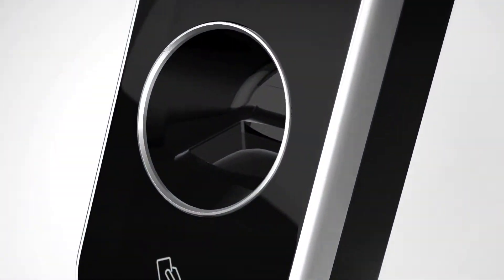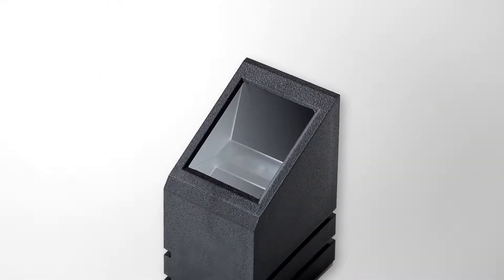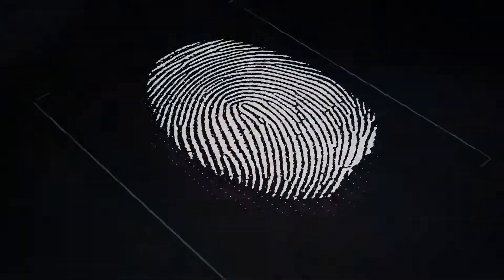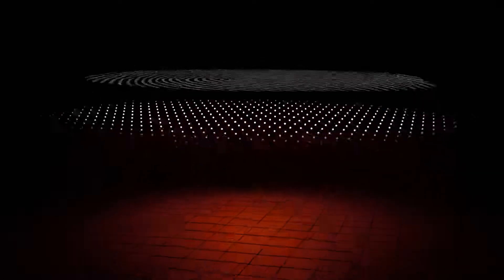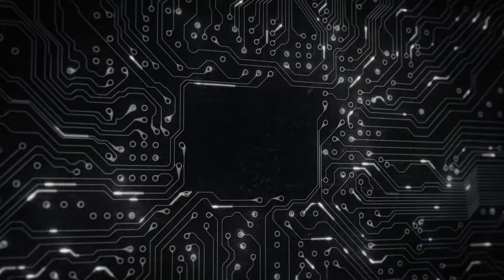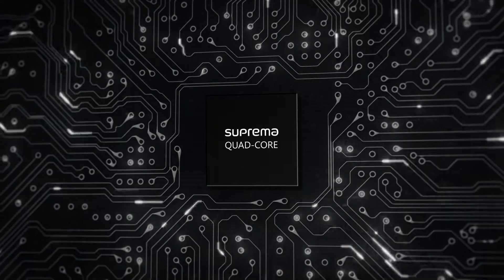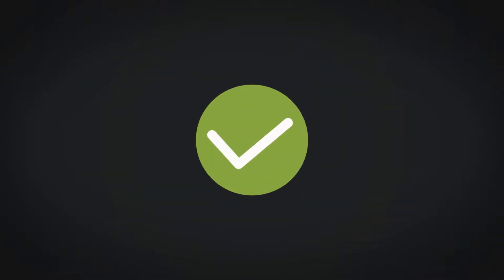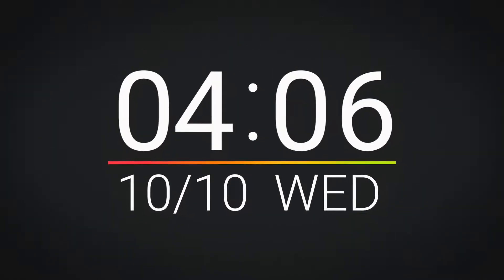[BioStation L2] Fingerprint IP Access terminal l Suprema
Suprema BioStation L2 is an essential fingerprint terminal that provides comprehensive access control and time attendance features based on Suprema’s next generation biometric technology and security platform. Designed for all type of time-attendance applications, BioStation L2 provides exceptional value by combining World’s best Suprema fingerprint algorithm, high performance and enhanced security features.